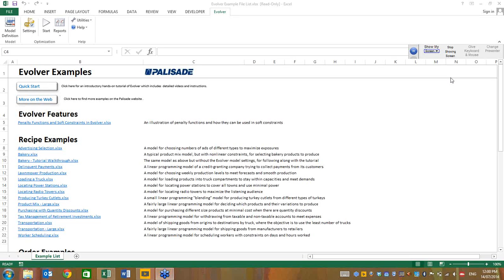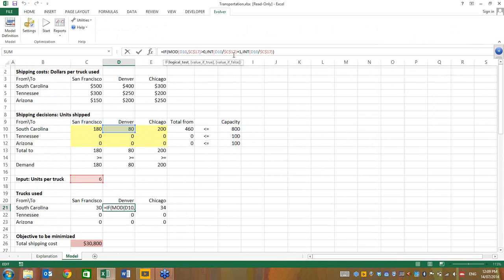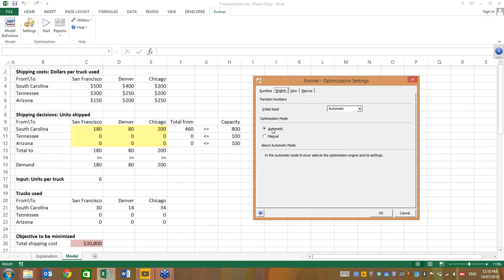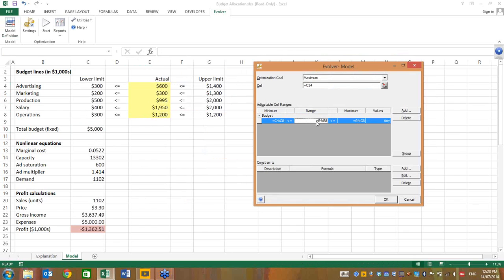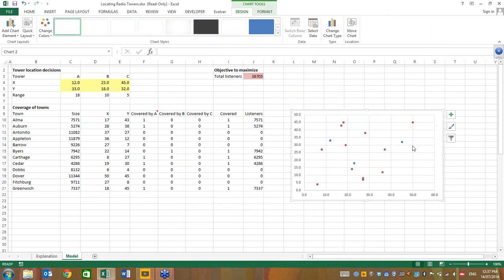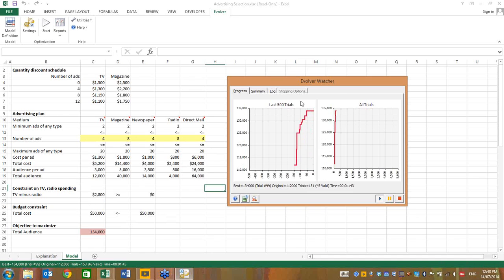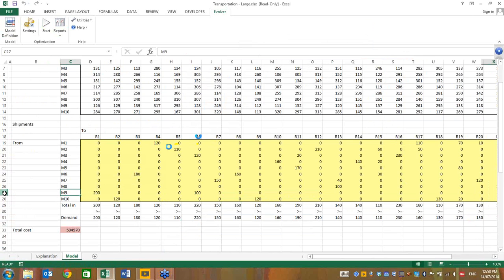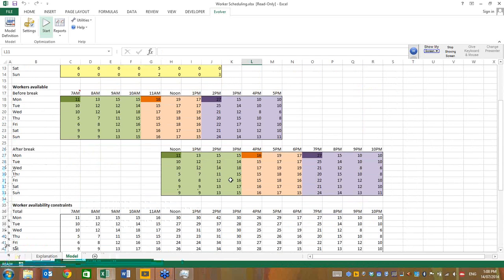WEBCAST: Optimisation with Evolver Part 1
This webcast is the first in a series exploring optimal decision-making using the DecisionTools Suite. Part 1 introduces the fundamental concepts of spreadsheet model optimisation with Evolver. The interface and basic functionality will be presented, as well as some tips and tricks to optimise the optimisation! Common applications will be solved live, with examples including locating assets to maximise population coverage, minimising transport costs, and maximising profits by varying production levels across multiple products.

Originally recorded July 14, 2014 by Rishi Prabhakar, Palisade Corporation